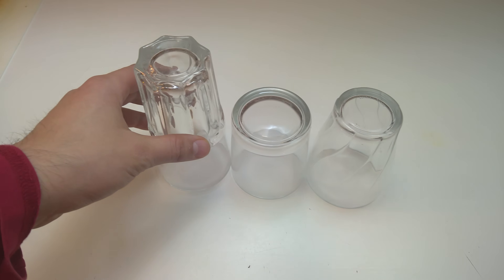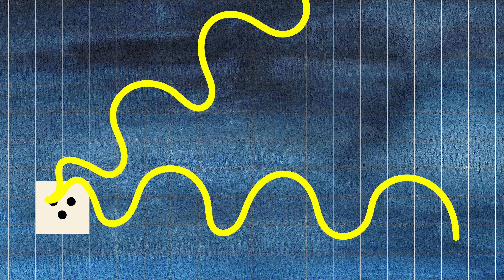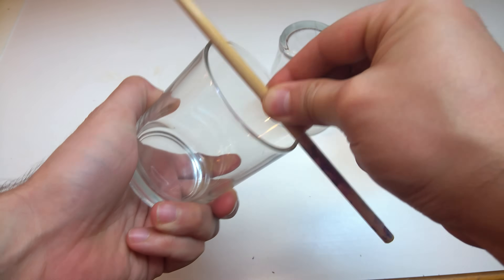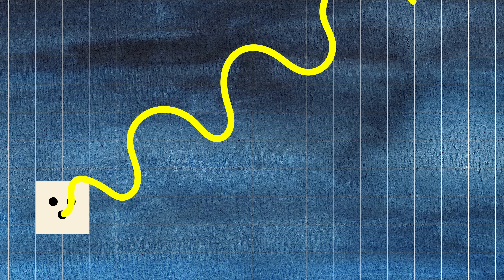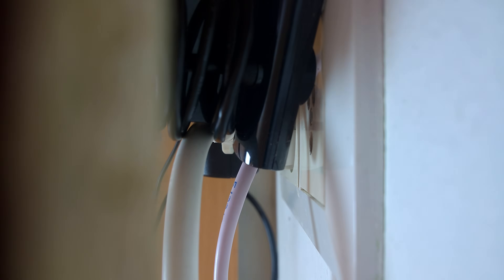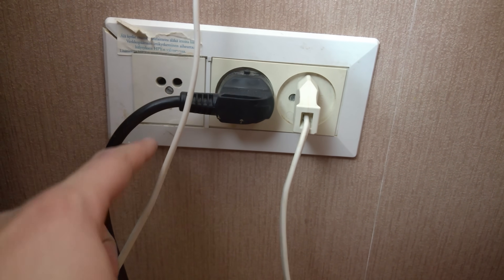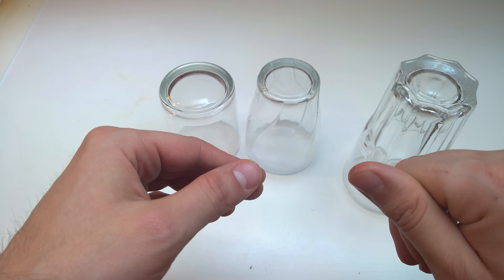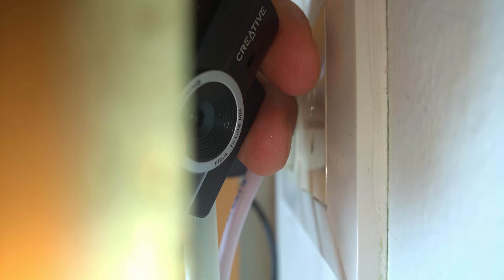Spy on your neighbor! The Optical properties of Copper.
Ever wondered if there was an easier way to spy on your neighbor? Simple, use the optical properties of copper to do the work for you. Every wonder how the FBI, CIA, and NSA did their jobs in the old days - no it wasn't some fancy make believe miniature cameras. They exploited the optical properties of copper. Today you will learn the same technique.